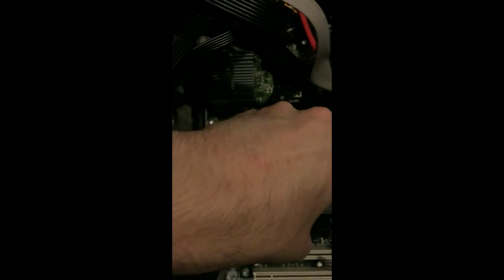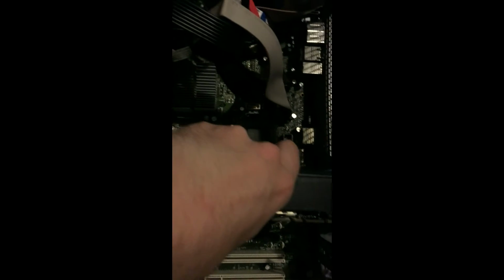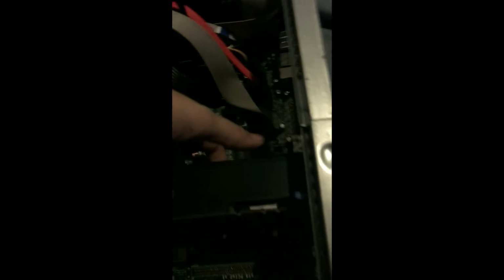How to uninstall and install a graphics Card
In this video I will show you how to uninstall a graphics card and install a graphics card.